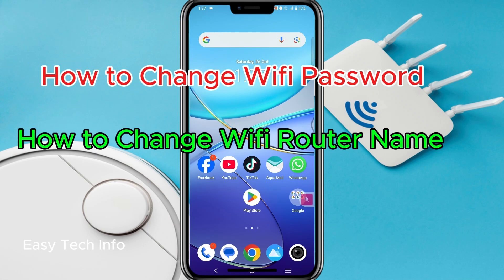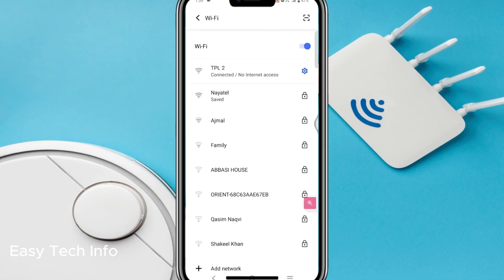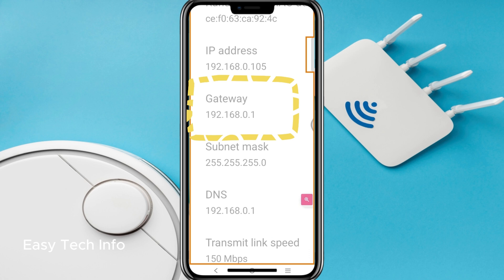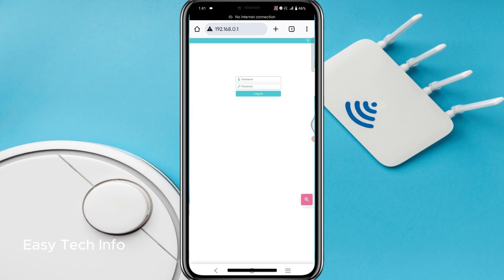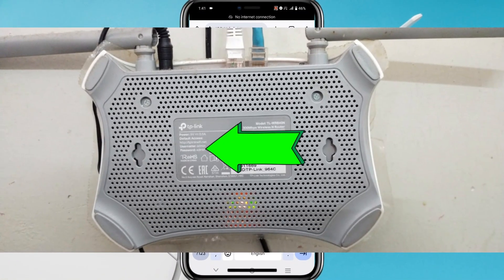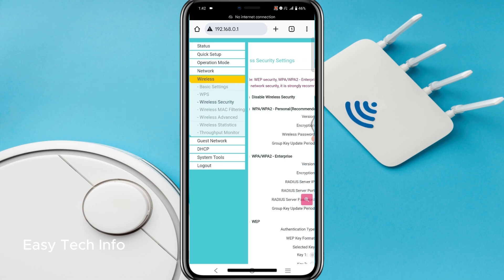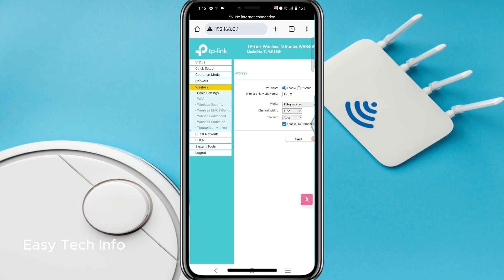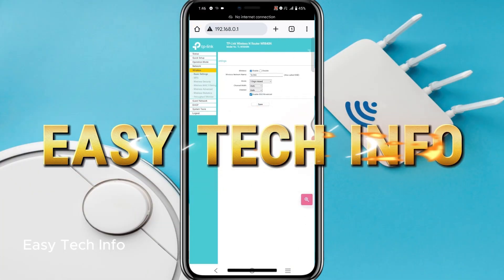How to Change Wifi Password in Mobile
How to Change Wifi name and Password in Mobile
how to set wifi password
router wifi password change
change wifi password in mobile
How to Change Wi-fi Password in Mobile

Easy Tech Info, Easytechinfo, Easy Techinfo